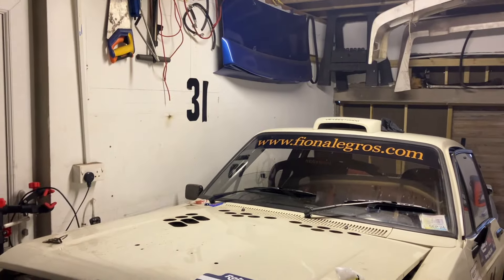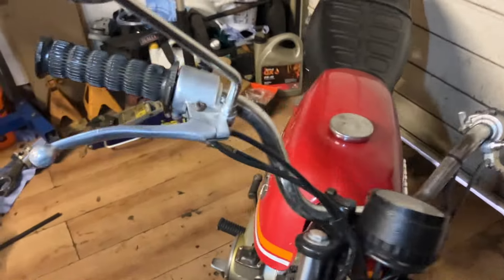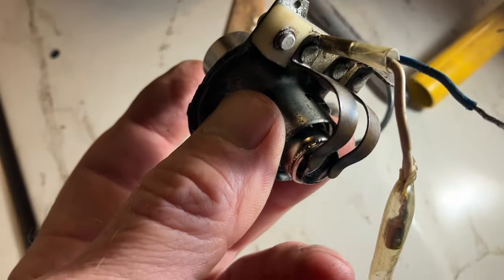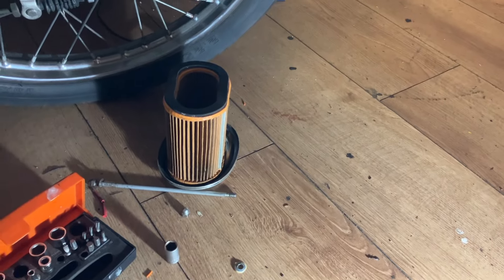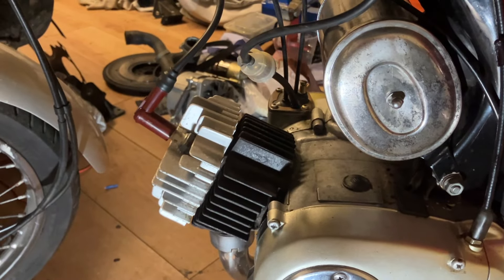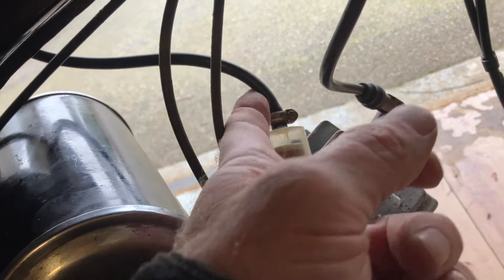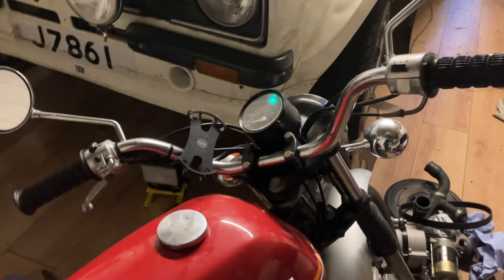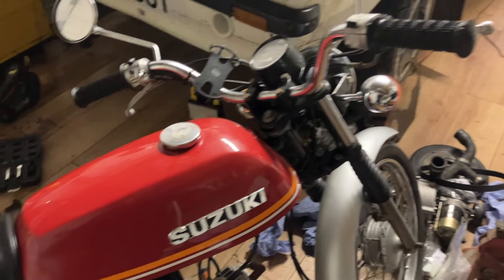Suzuki AK 50cc 70s moped (AP) with very dim lights and an air filter restrictor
The bike was unrideable in the dark as the lights were so weak so i fitted a replacement LED bulb with a little modification. The bike wouldn't start so i had a look at the carburettor and removed the airbox restrictor.